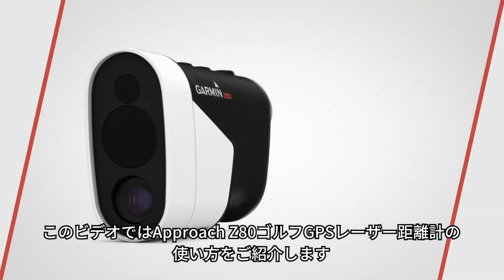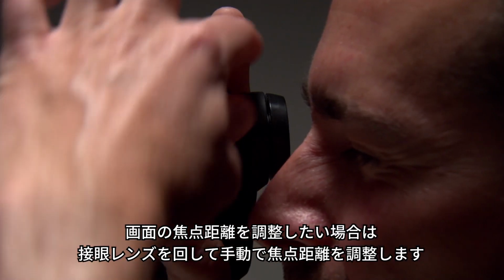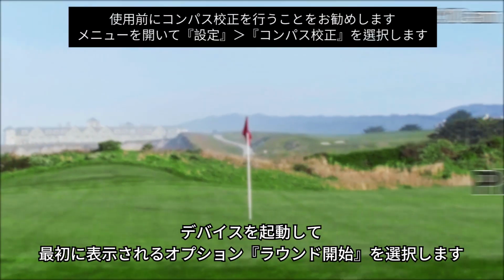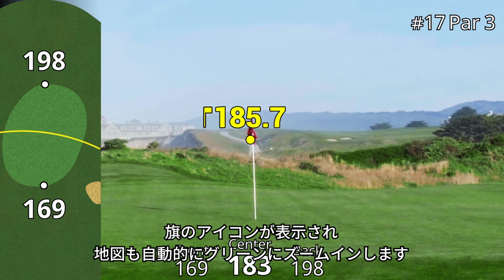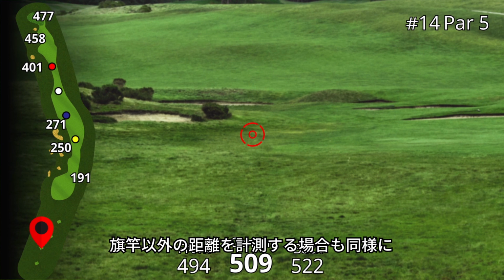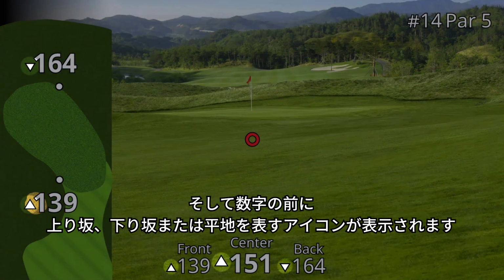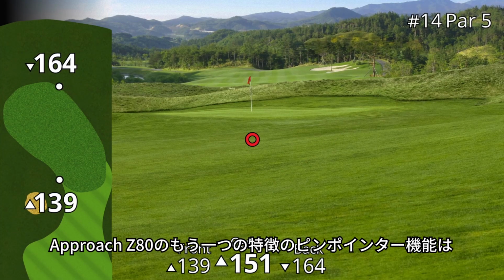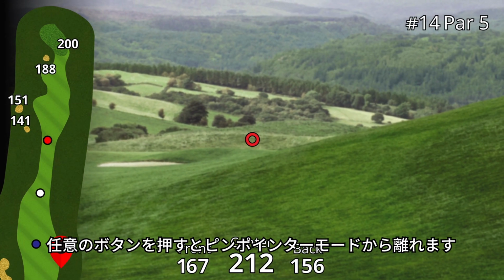【操作方法】 Garmin Approach Z80ゴルフGPSレーザー距離計：スタートガイド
このビデオでは、Garmin Approach Z80レーザー距離計の機能と基本操作をご紹介します。